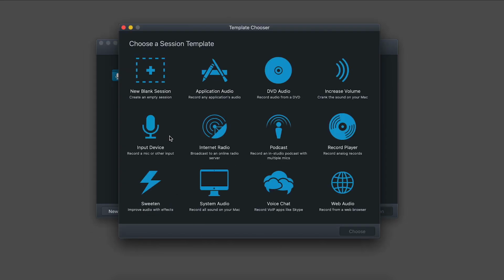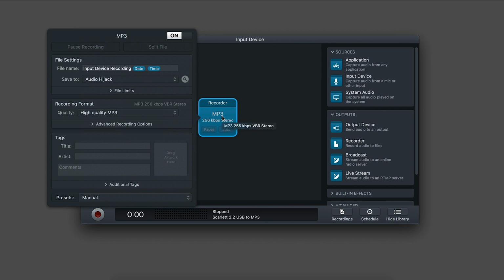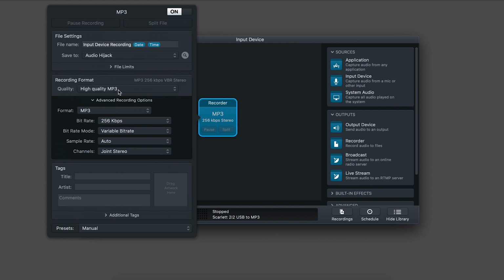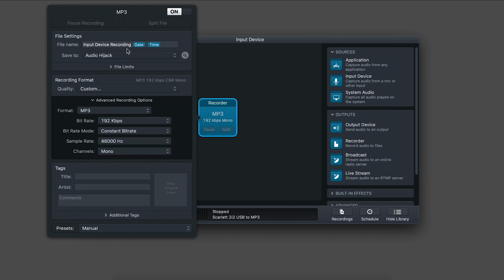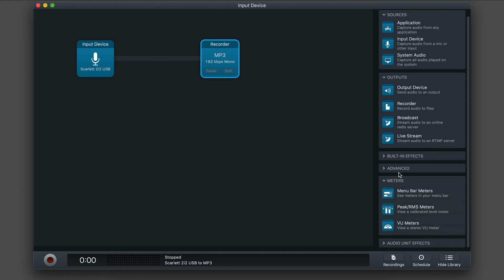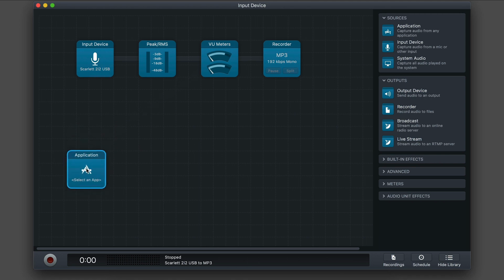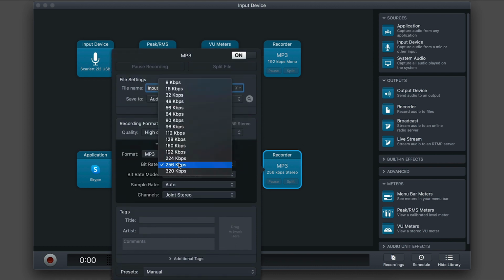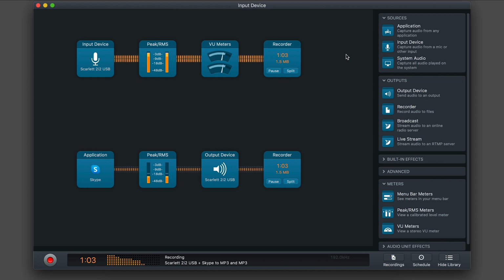How to Record a Podcast Using Audio Hijack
In this video I explain how I use Audio Hijack to record my podcasts, with tips and tricks to create the very best recordings.

The Focusrite 2i2